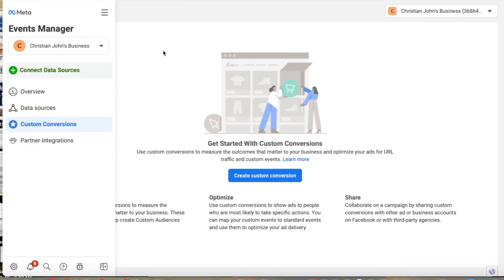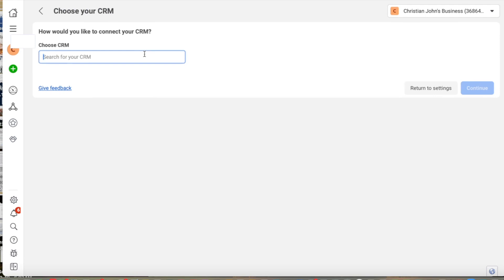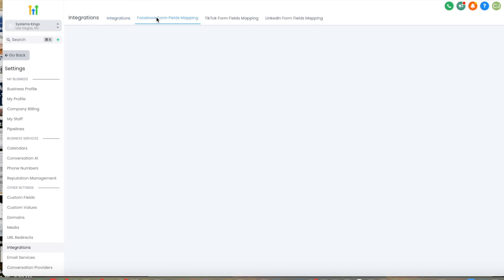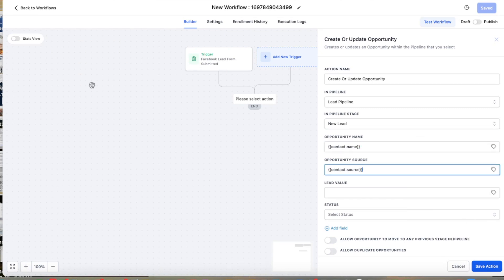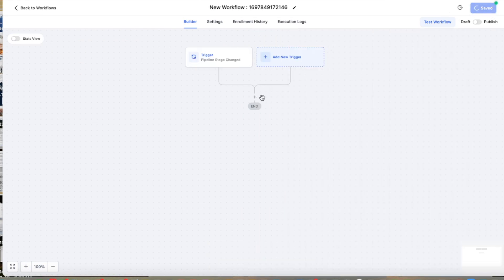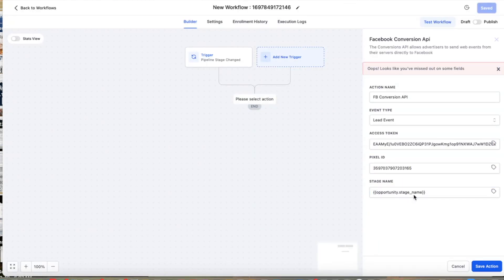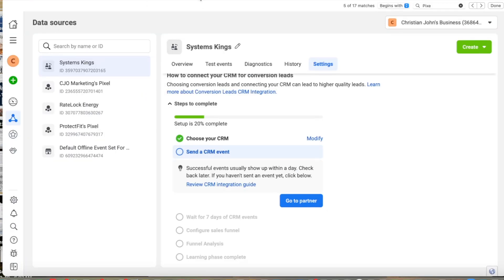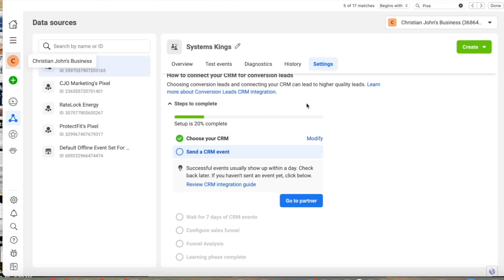How To Send Conversions Back To Facebook's Conversions API In Workflows